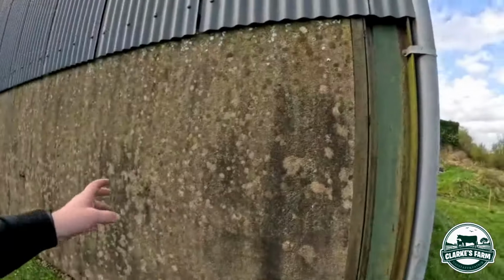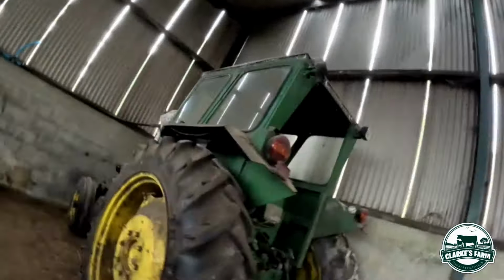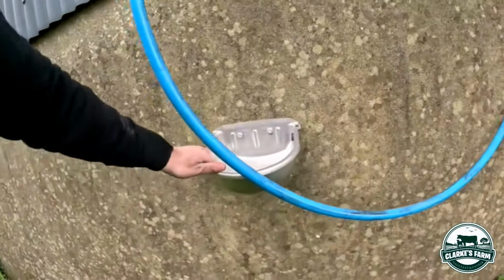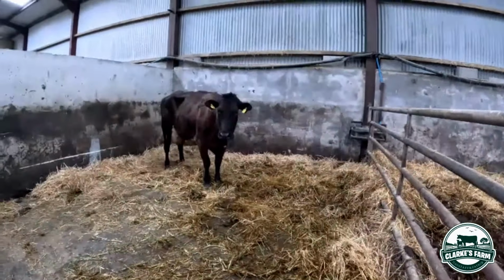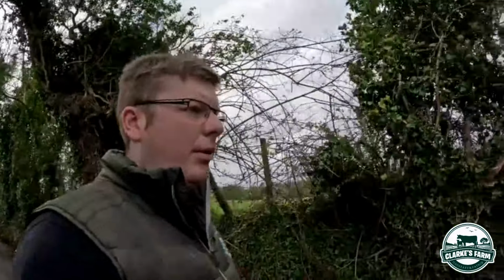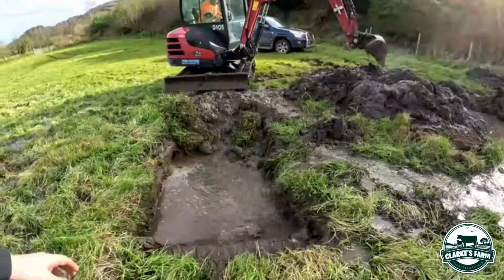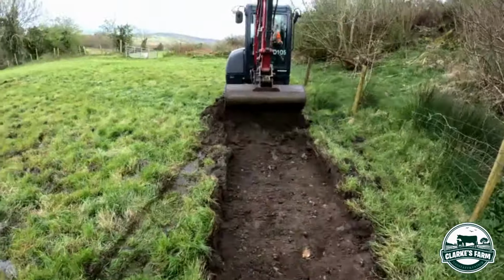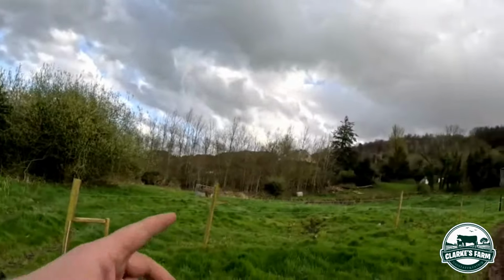Doing Whatever We Can To Sort The Rain & Water | The Spring Work Is In Full Flow!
This week we start to look into drainage as the fields are soaking.
This one particular field has a blocked drain and there is a small river running through the field.

I also fit a new drinker to a field that has no water at all.

We also have another dead calf unfortunatley.